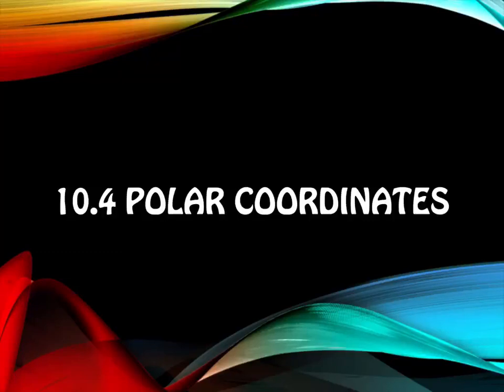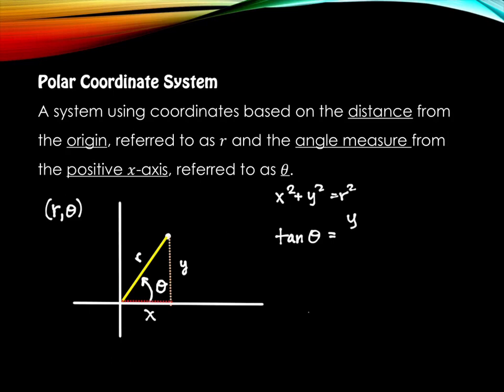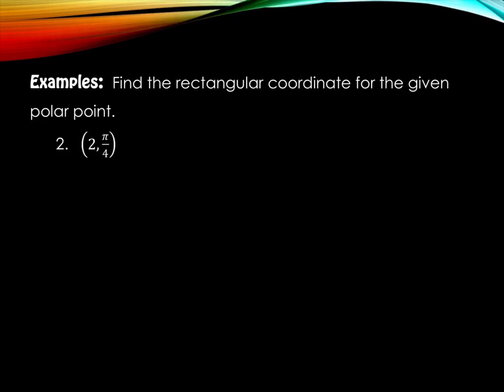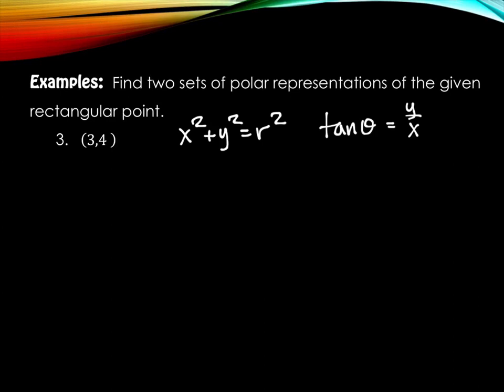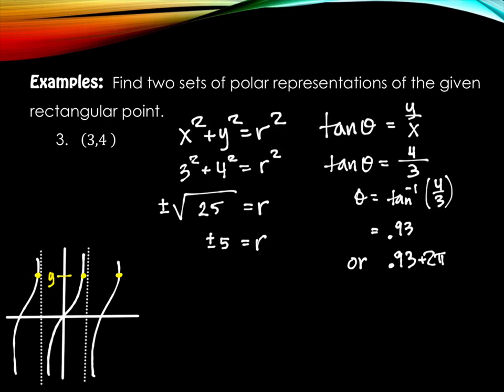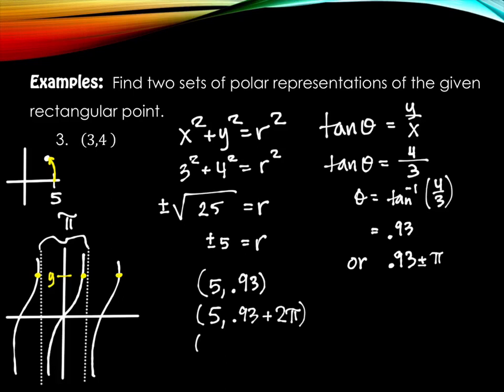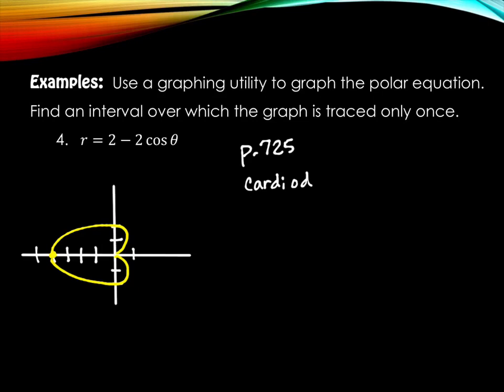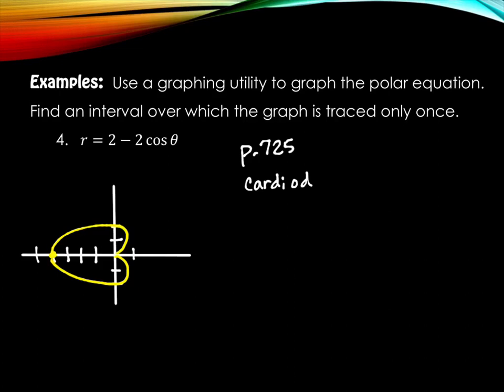10.4 Polar Coordinates (part 1)